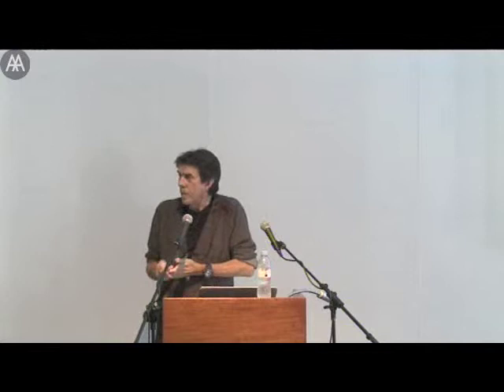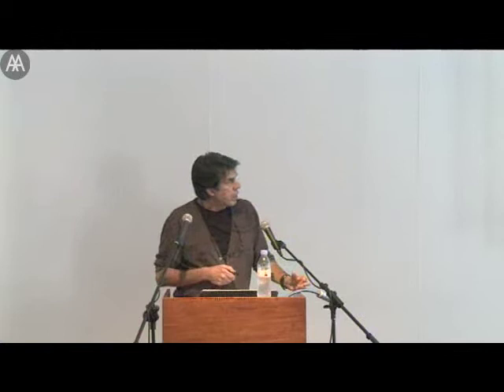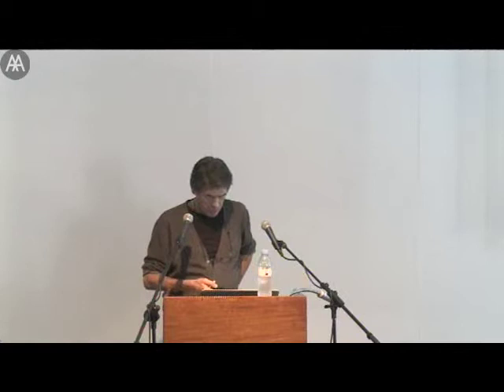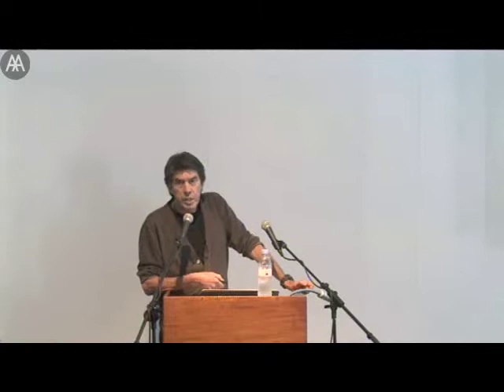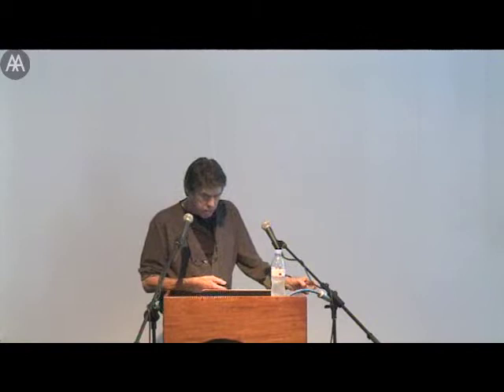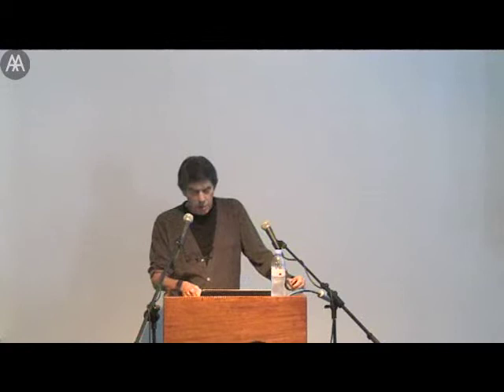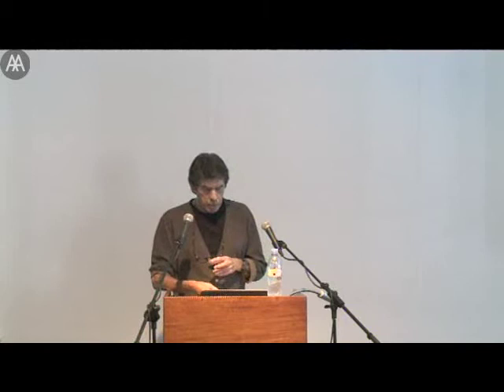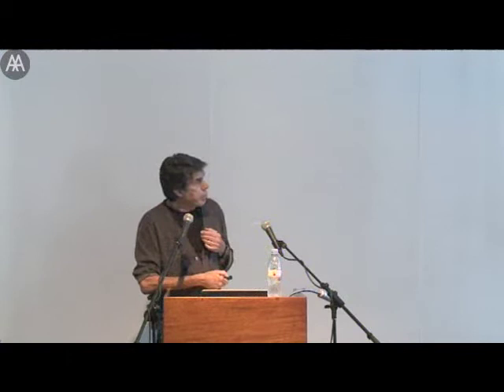2013/14 Graduate Presentations/ Sustainable Environmental Design with Simos Yannas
Sustainable Environmental Design
MSc/MArch
Refurbishing the city through adaptive architecturing